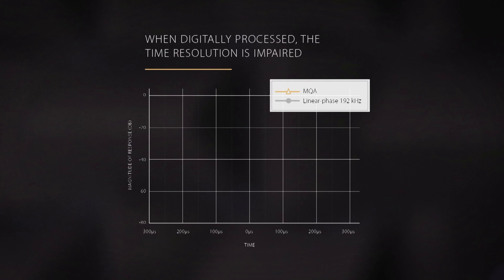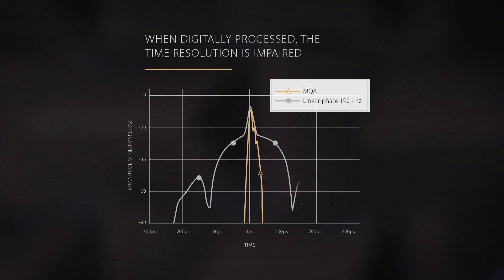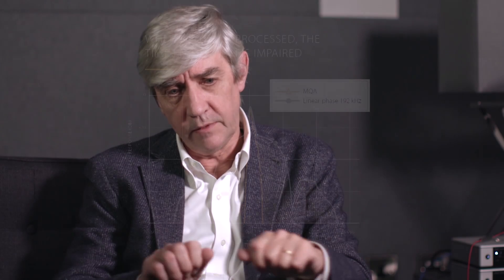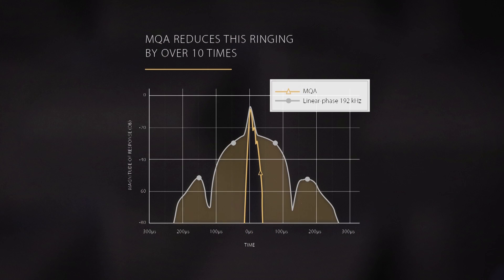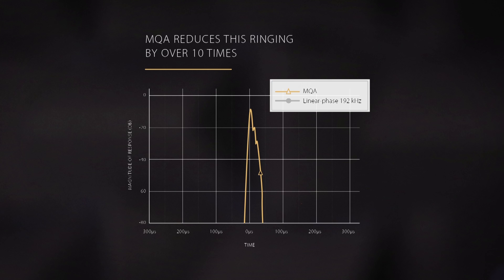MQA Ringing and Filters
Bob Stuart describes the role of filters in digital audio and how MQA overcomes the time-smearing that they cause to the sound.